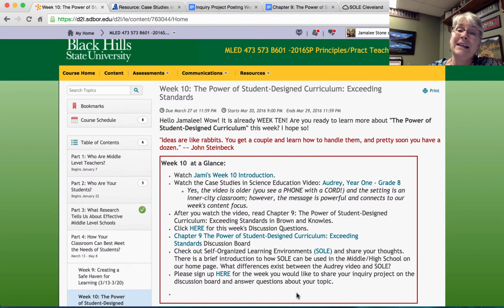Week 10 Ch 9 Principles Practices